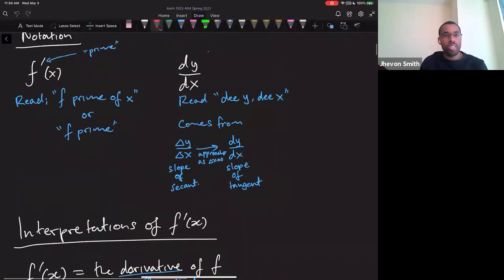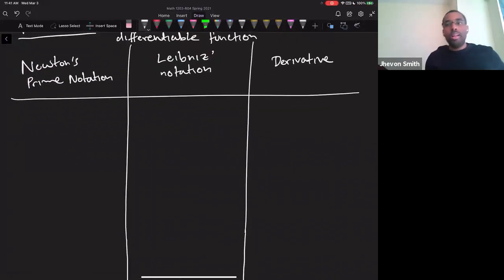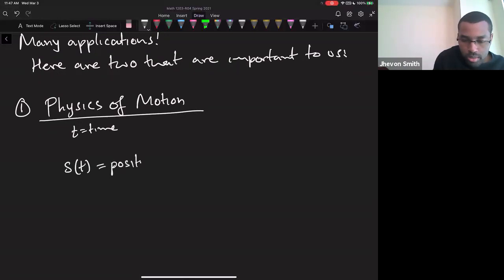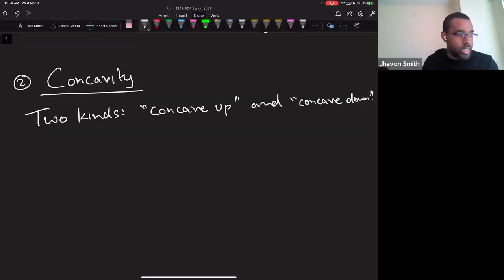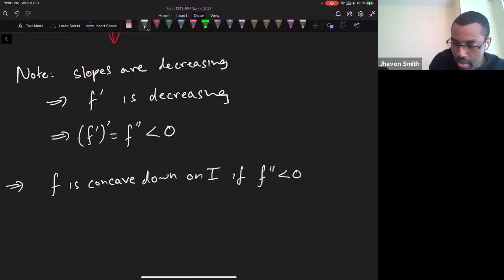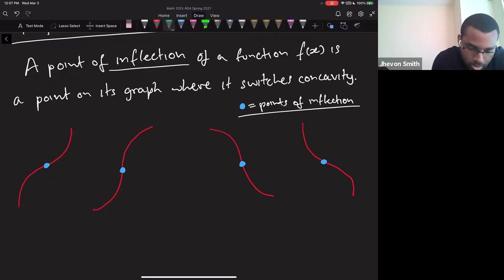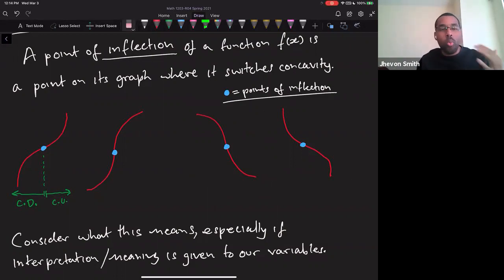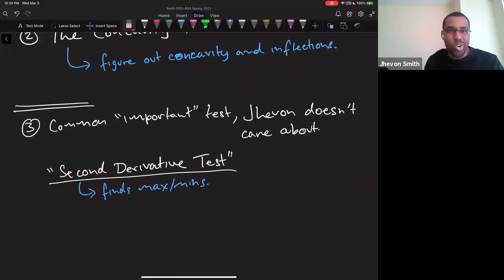Math 1203-R04 Lecture 13 - The Second Derivative; Concavity; Inflection Points